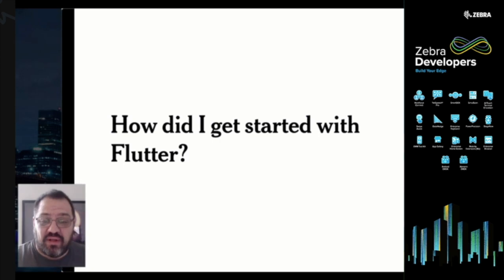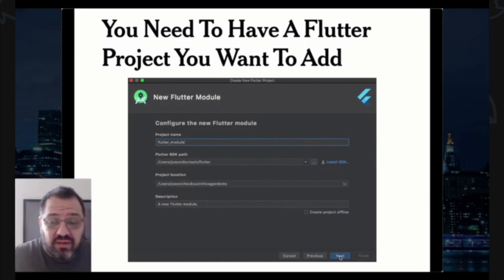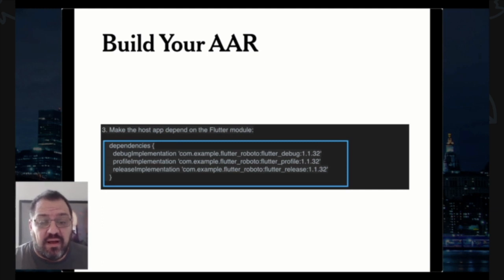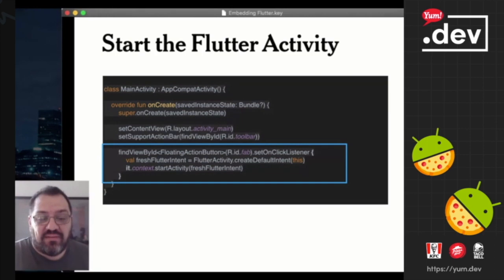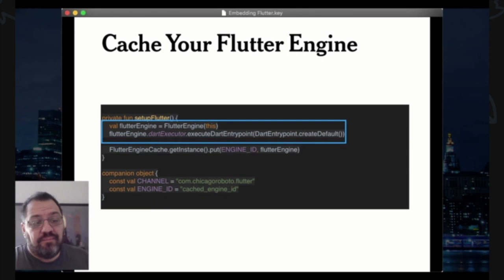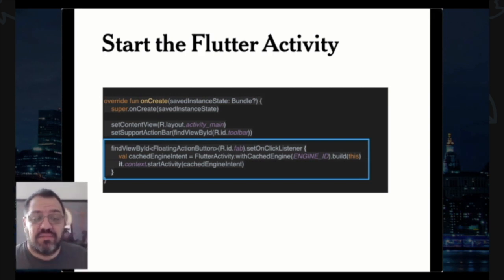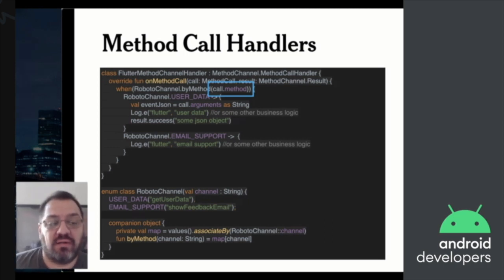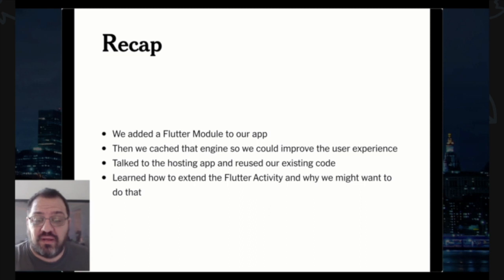Jason Mayer - Embedding Flutter In Your App for Fun and Profit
The Games team at The New York Times is relatively small – we only have 3 iOS developers and 3 Android developers. In addition to keeping up with required platform changes such as iOS 13 and Android 10 support, night mode, and keeping up to date with the latest privacy compliance laws, we also have to keep up with our business goals. One of our new goals is to include our expansion games within both of our existing native apps. Given the small team size, we turned to Flutter to see if we could increase our development speed for the new UI and business logic. In this talk, I’ll go over how we integrated a Flutter module into our existing code on both iOS and Android. I’ll show you how to prime the Flutter Engine to improve your Flutter module start up speed, as well as how to integrate with your existing code via platform channels.